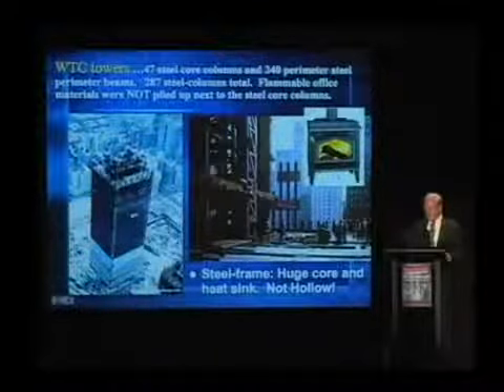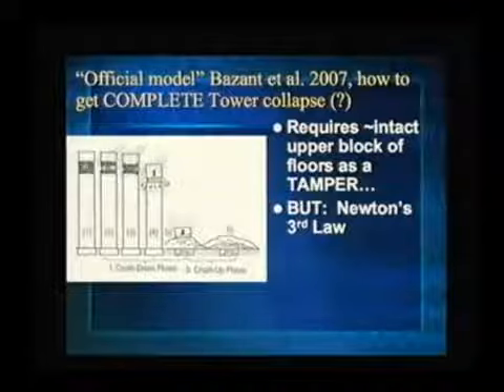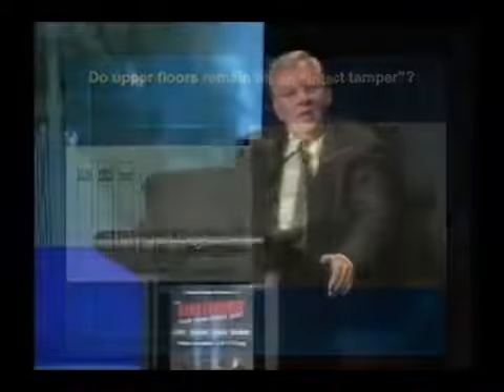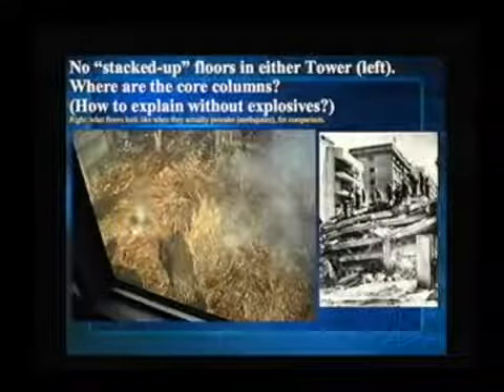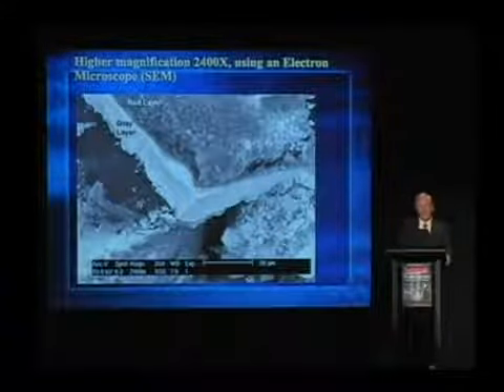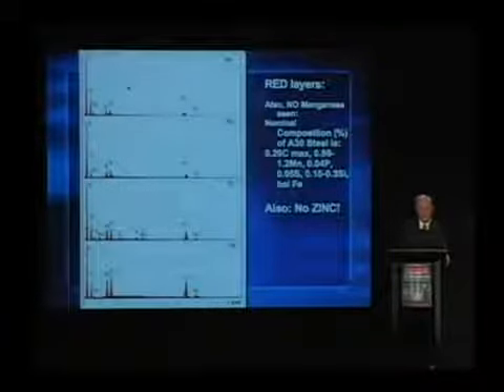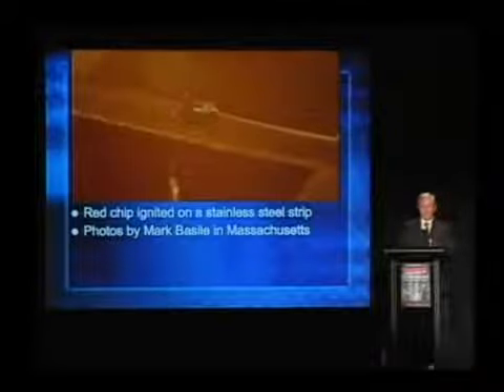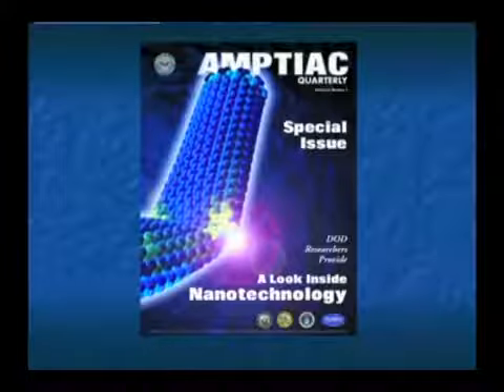Steven Jones Twin Towers